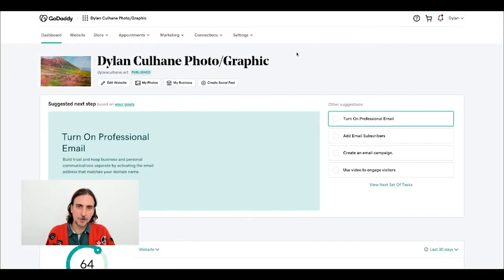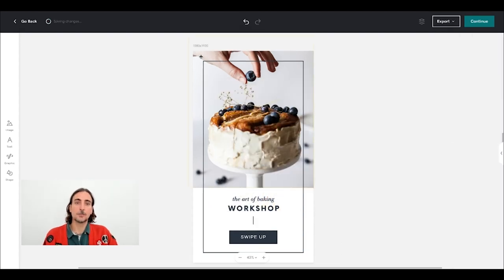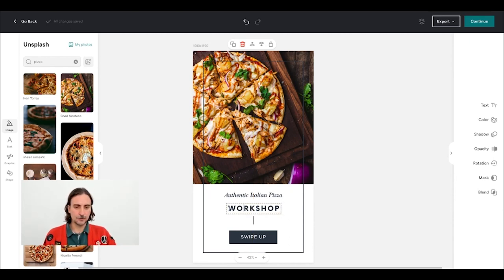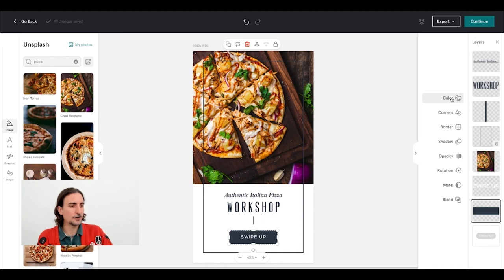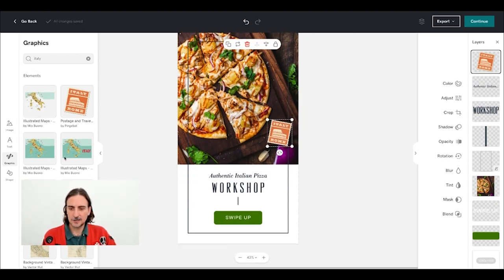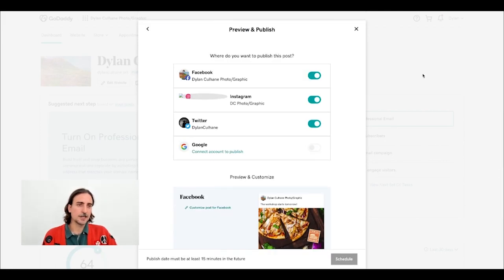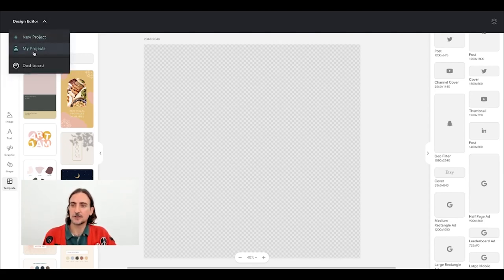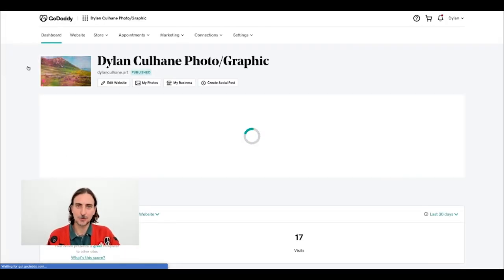What is GoDaddy Studio?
Get started in GoDaddy Studio and learn everything you need to know about templates to create a stunning visual for your business.

0:00 What is GoDaddy Studio?
0:44 How to create a social media post
1:00 Searching for the right template
1:49 Editing the image
3:00 Adding Unsplash free stock images
3:44 Editing the text
5:28 Editing layers
6:04 Editing a locked layer
6:13 Changing the color of a graphic
7:32 Adding in new graphics
9:28 Exporting and publishing the design
10:48 Finding past projects
11:37 Creating a new design from scratch
13:00 Duplicating a project design

Dylan Culhane, GoDaddy Content Strategist, guides the way through GoDaddy Studio to create beautiful visual content for your brand. He dives into the ins and outs of navigating the web-based dashboard and creating a stunning social media post. With thousands of templates to choose from, you can quickly find what you’re looking for by searching specific keywords to narrow the results. From there, you can customize the design however you see fit to make it work for your business needs. By customizing your design with unique images, text and graphics, the possibilities are endless when it comes to making your visual content stand out. Follow along with Dylan as he goes step-by-step to easily design professional content that’ll successfully market your business online.